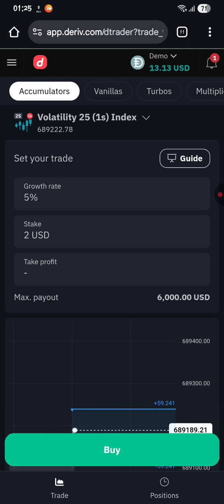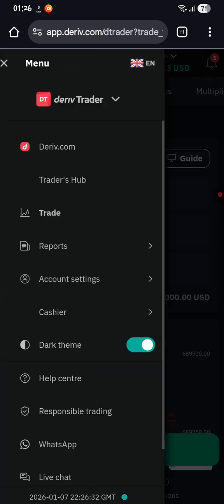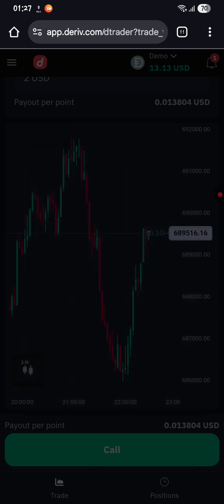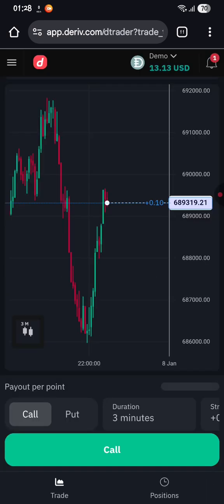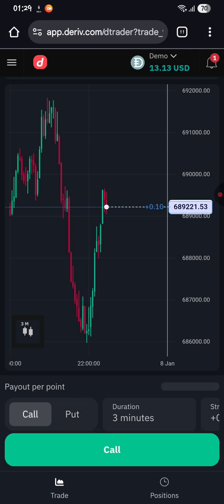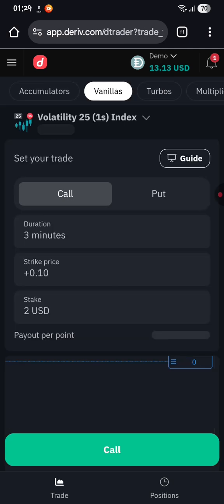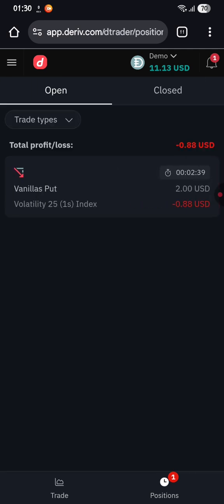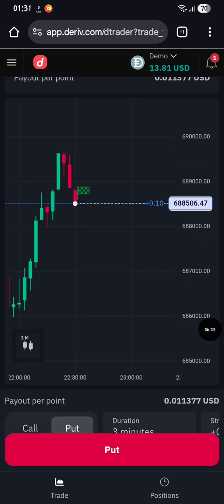Deriv $2 Account Strategy | How to Trade with Small Capital (Beginner Guide)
✔️In this video, I’ll show you a Deriv $2 account strategy designed for beginners who want to start trading with very small capital.
This tutorial explains how to trade carefully, manage risk, and avoid blowing a small account.

If you don’t have much money to start with, this strategy will help you trade smart and safely on Deriv.

📘 You’ll learn:
✅ Is it possible to trade with $2 on Deriv
✅ Best markets to trade with small capital
✅ Proper stake size for a $2 account
✅ How to avoid overtrading
✅ Risk management for small accounts
✅ Common mistakes that wipe small balances

Trading with a small account is risky — only trade what you can afford to lose.